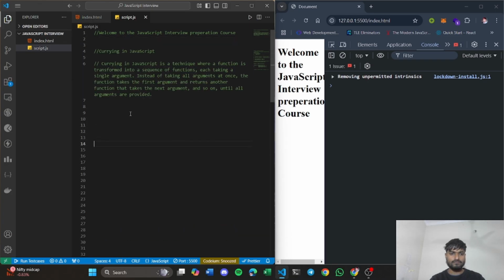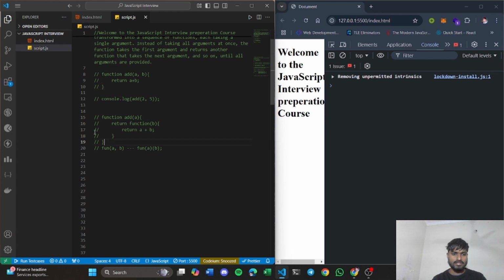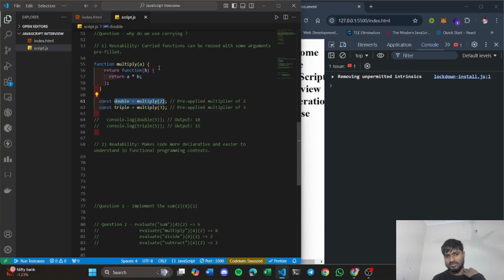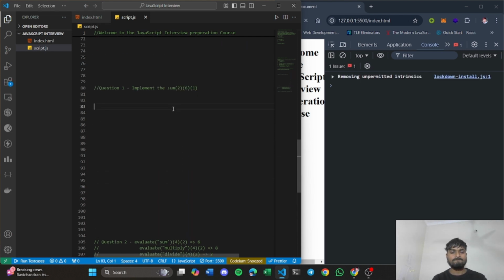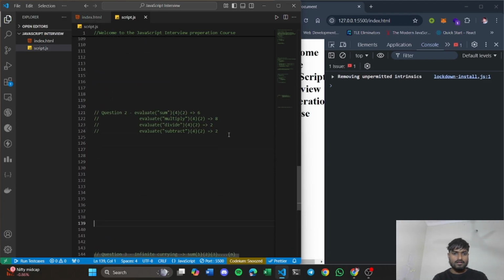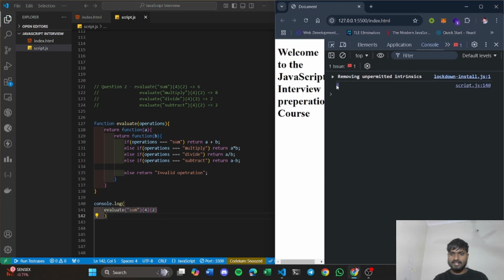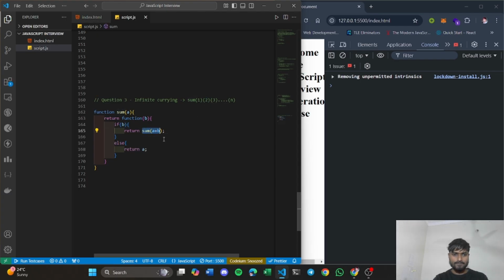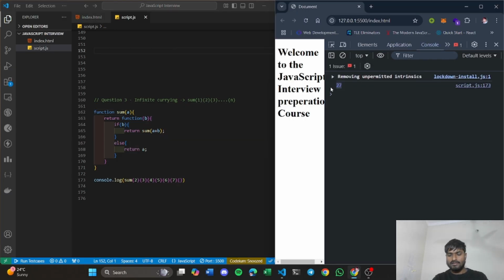JavaScript Interview Questions | Currying in JavaScript | Student Perspective | Ch - 5